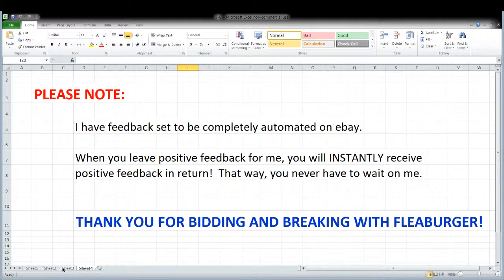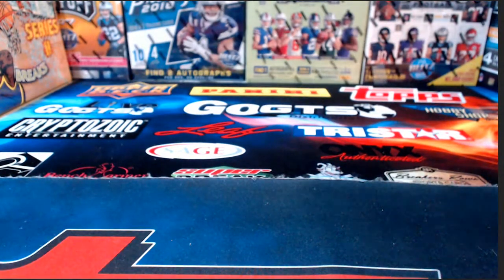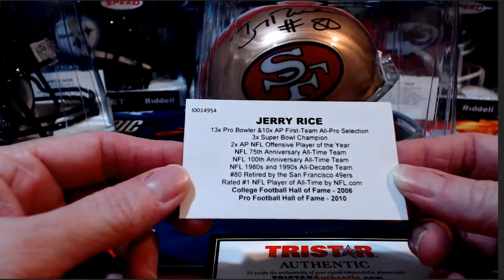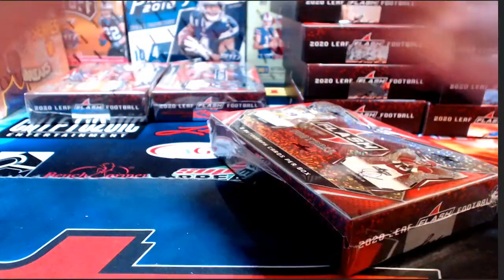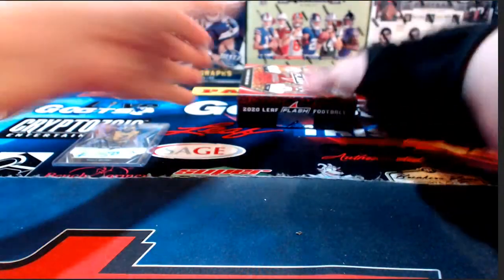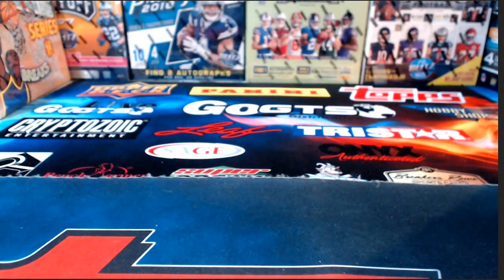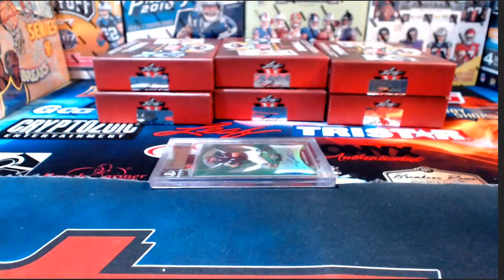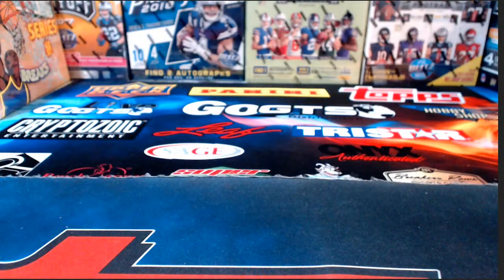Leader Of The Pack Breaks Live Stream